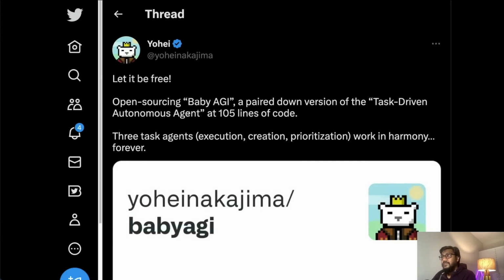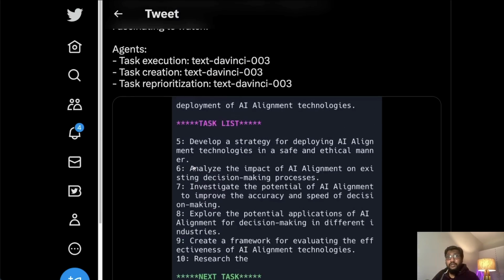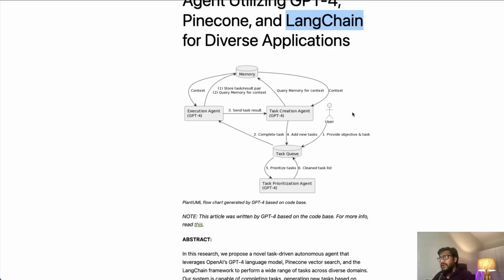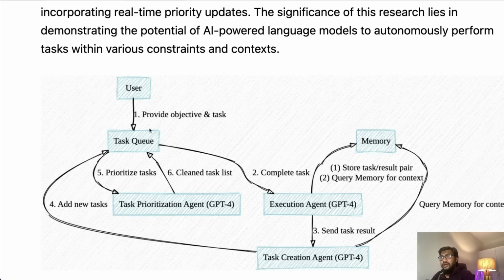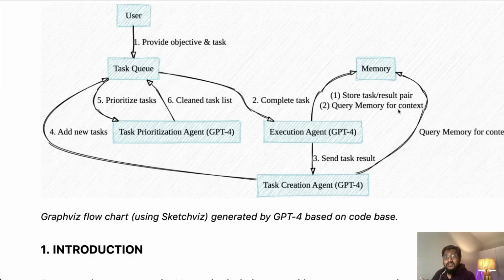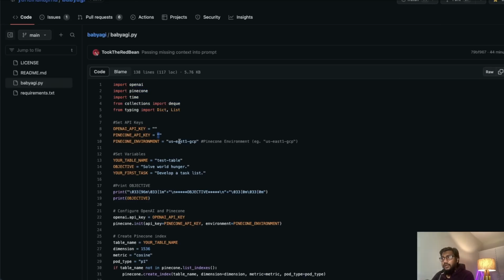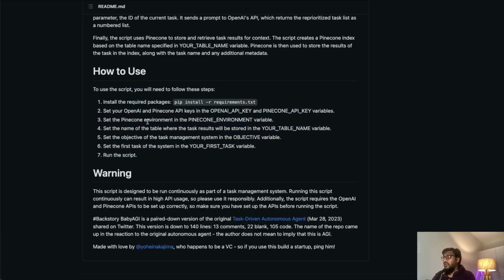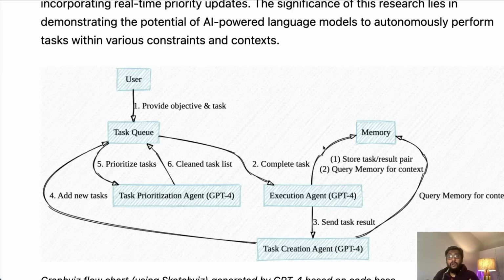BabyAGI - New System of Autonomous AI Agents with LangChain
BabyAGI is an example of an AI-powered task management system. The system uses OpenAI and Pinecone APIs to create, prioritize, and execute tasks. The main idea behind this system is that it creates tasks based on the result of previous tasks and a predefined objective. The script then uses OpenAI's natural language processing (NLP) capabilities to create new tasks based on the objective, and Pinecone to store and retrieve task results for context. This is a paired-down version of the original Task-Driven Autonomous Agent.

Credit - Yohei Nakajima